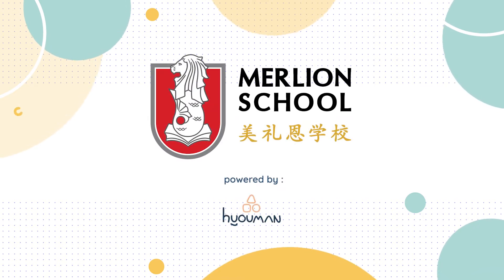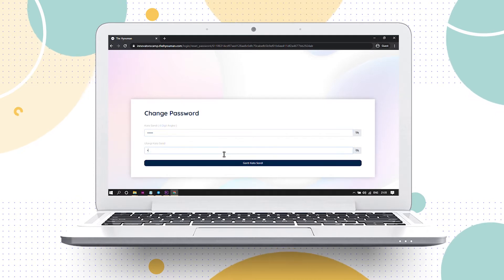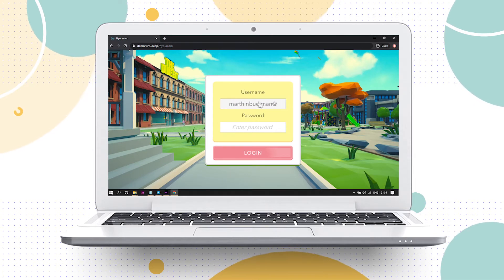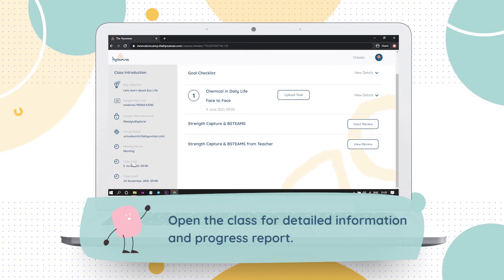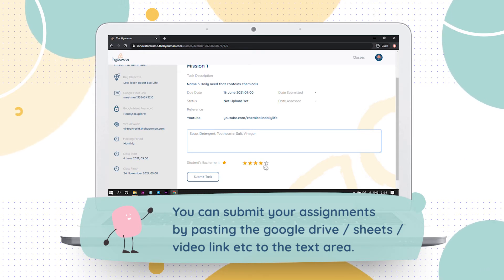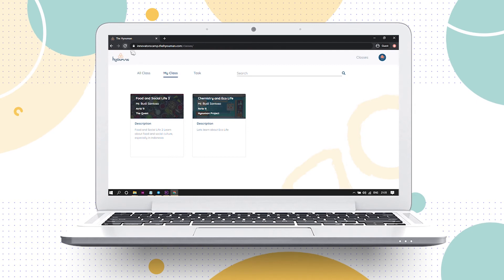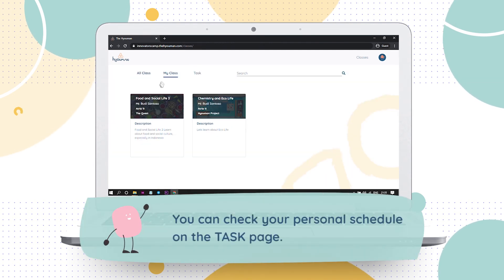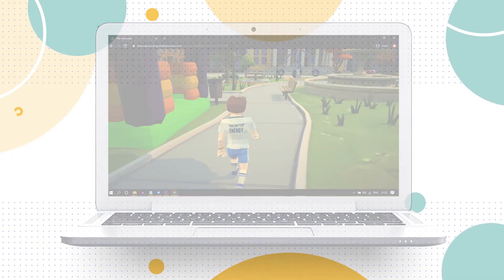Virtual World Holiday Programme June 2021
Hello Innovators!

Welcome to our Virtual World!